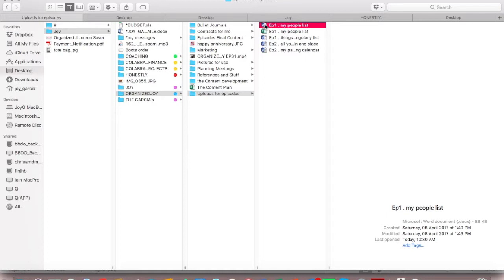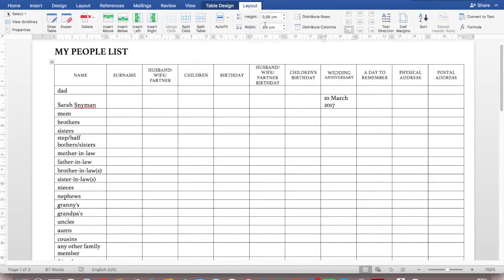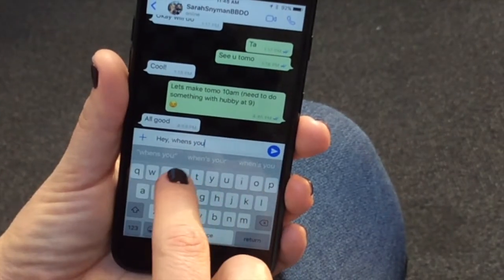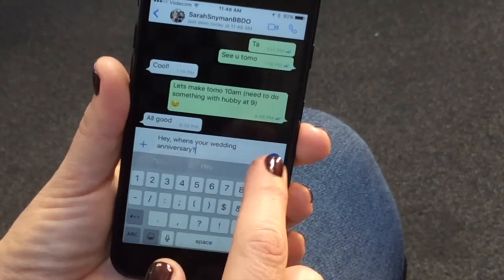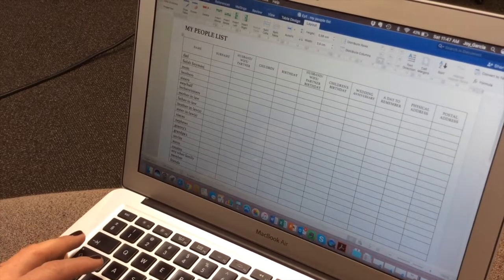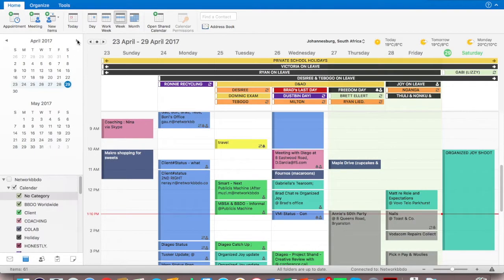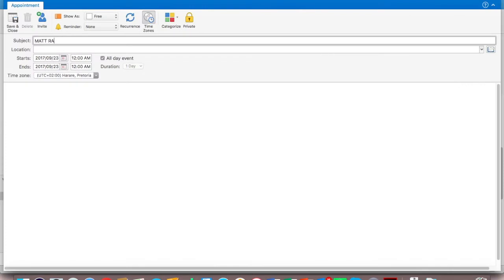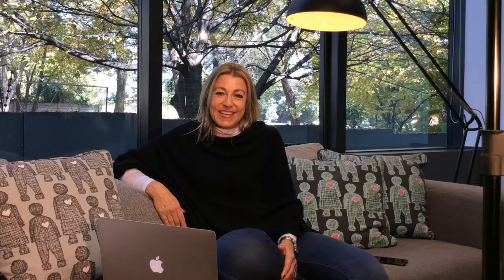Episode 4 | Anniversaries | Organized Joy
Anniversaries - How to never forget an anniversary again! Get organized with Organized Joy, and you’ll have more time each day just for you.
It’s so special to people when you know when their special days are. We’re going back to our faithful lists today to learn the easiest way to never miss Aunt Margaret’s birthday ever again. As well as keeping you organized and meeting those relationship goals, Organized Joy will suggest appropriate gifts according to the occasion.

Thank you so much for joining me on Organized Joy, organizing your life from A to Z.

• Refer back to list of all your people
Macbook Air 13” Laptop
iPhone 7

PANTS – Diesel Jog Jeans
SHIRT – White Polo Neck
PONCHO – Black Cashmere Poncho from Philosophy
SHOES – Black TODS Ballerina Pumps

Managed and Produced by – Tanja Rae @ Lucky Number Seven
Creative Director – Ryan Liedeman
Directing by – Matt Ramsey
Styling by – Schalk Myburgh
Digital Marketing – Sarah Snyman @ Side Chick

Postnet Suite #273
Private Bag X51
Bryanston
2021
Johannesburg
Gauteng

Category
• Being Organized